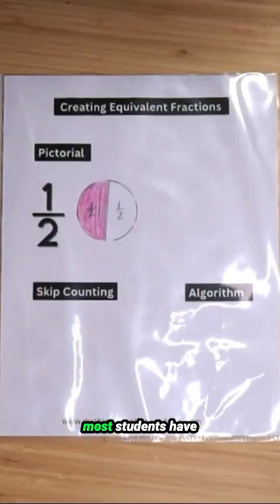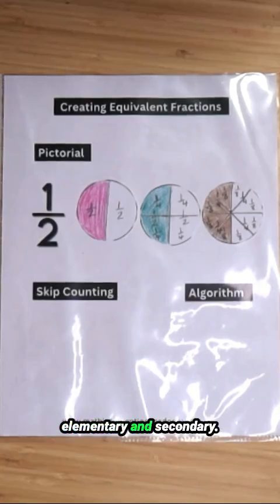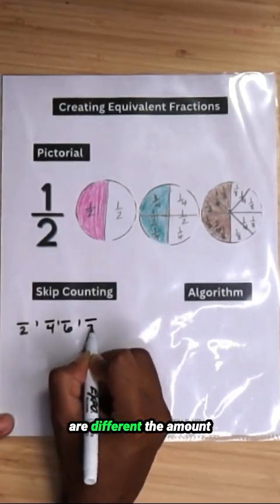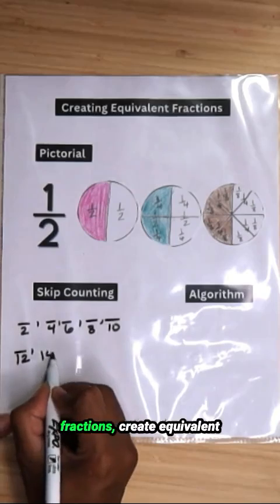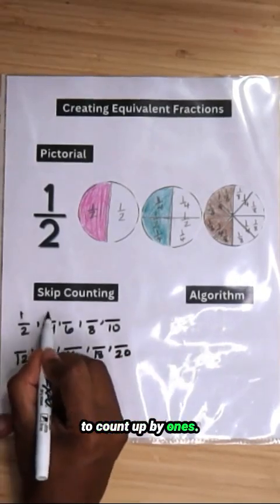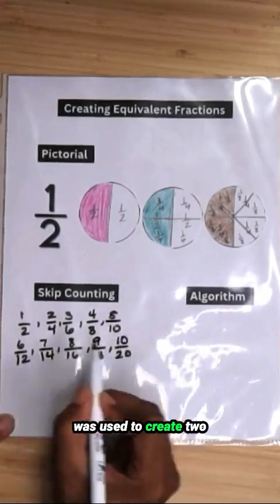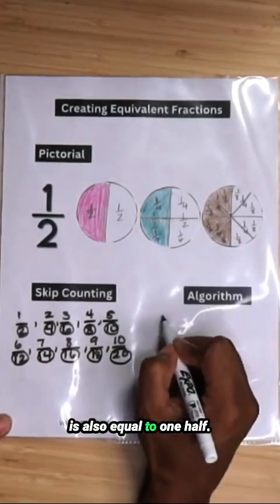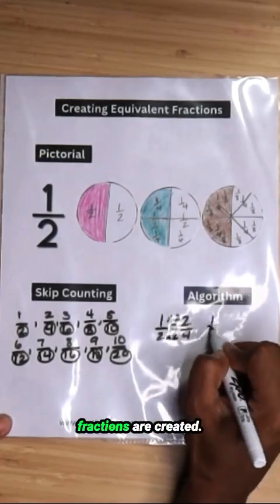3 Simple Ways to Create Equivalent Fractions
In this video, we clear up a common misconception about equivalent fractions. Learn how to effectively teach equivalent fractions to upper elementary and secondary students.

- Addressing the misconception that creating an equivalent fraction results in a new fraction

- Using fraction wheels to demonstrate that the shaded amount remains the same despite different denominators

- Creating equivalent fractions by skip counting with the denominator and counting up by ones with the numerator

- Identifying the scale factor used to create equivalent fractions

- Observing the changes in fraction parts and denominators as equivalent fractions are created